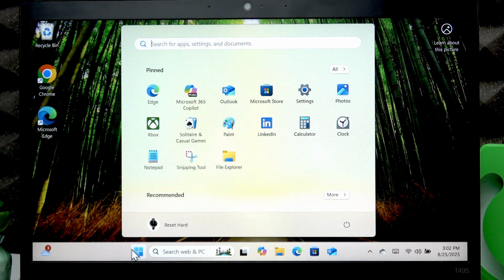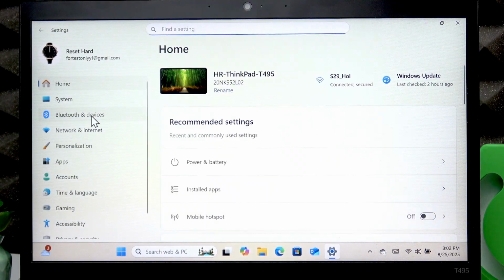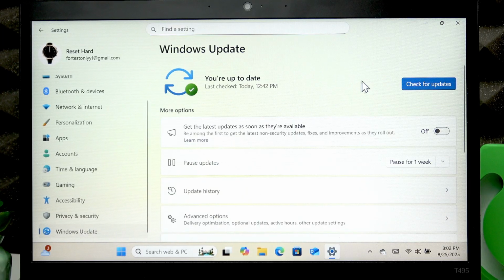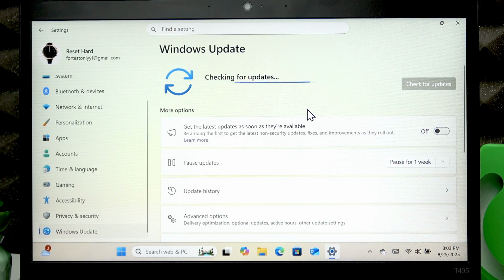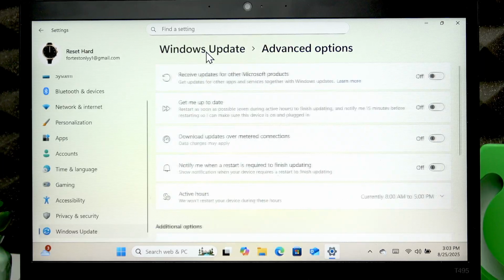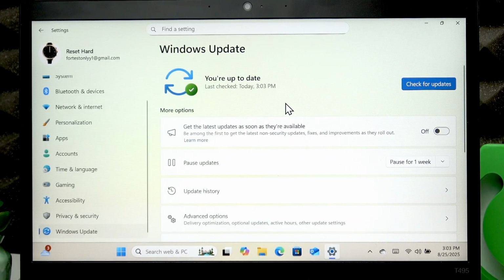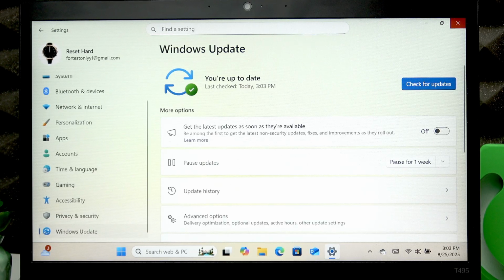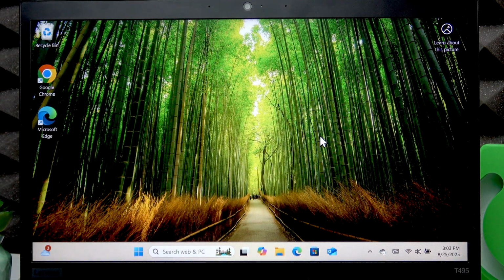LENOVO ThinkPad T495 – How to Update Windows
Keeping your LENOVO ThinkPad T495 up to date is important for security, performance, and accessing the latest features. In this video, you will learn how to update Windows on your Lenovo ThinkPad T495 laptop step by step. We’ll show you how to check for updates, download and install them, and manage optional updates using the Windows Update settings. Whether you’re new to Windows or just want to make sure your device is running smoothly, this guide will help you keep your ThinkPad T495 up to date with the latest Windows updates.

How to update Windows on LENOVO ThinkPad T495?
How to check for Windows updates on LENOVO ThinkPad T495?
Where to find optional updates on LENOVO ThinkPad T495?

0:00 Introduction
0:08 Open Start Menu and Settings
0:17 Go to Windows Update Section
0:23 Check for Updates and Install
0:31 Manage Optional Updates
0:47 Restart After Updates
1:04 How to Restart Your Laptop
1:16 Summary